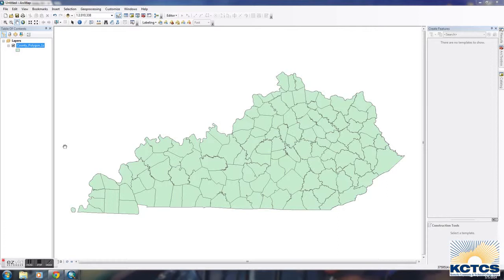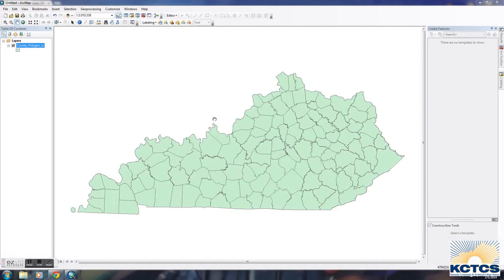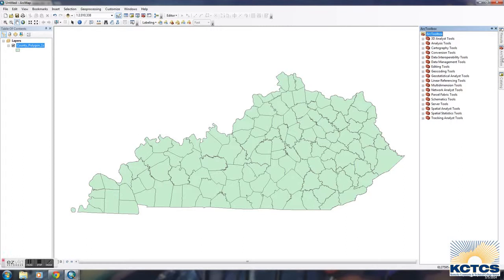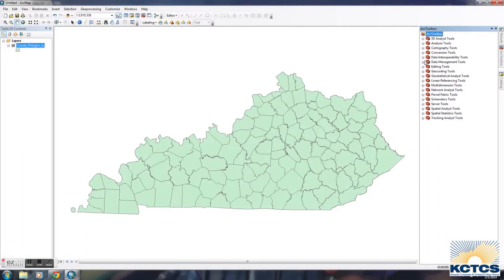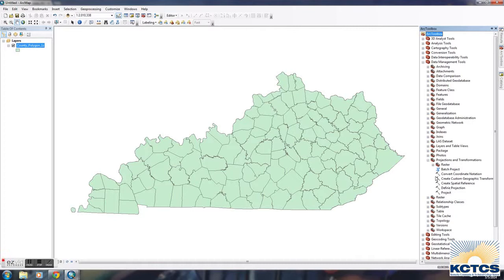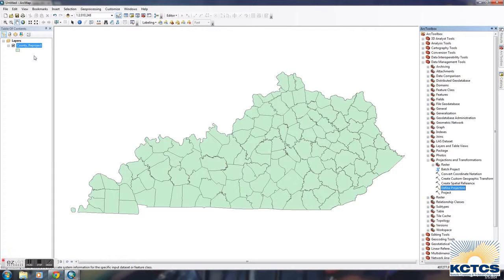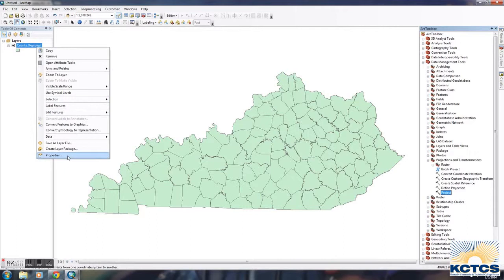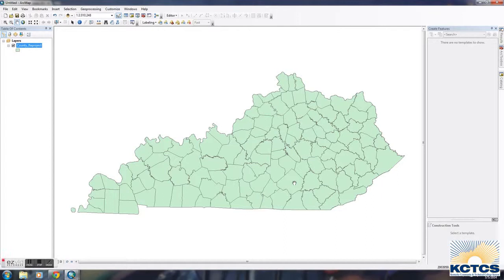Projection Lecture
A lecture on the important points of projections from a beginning point of view